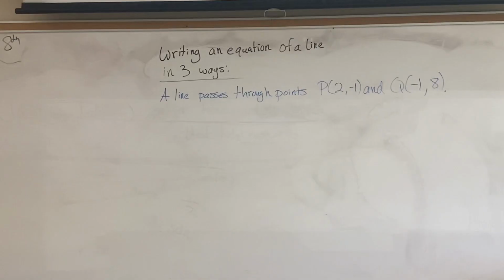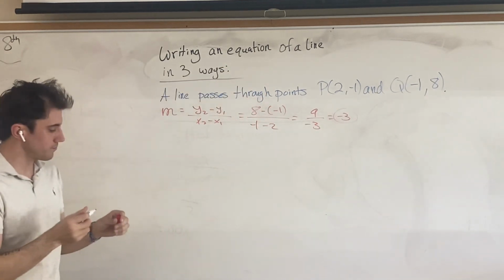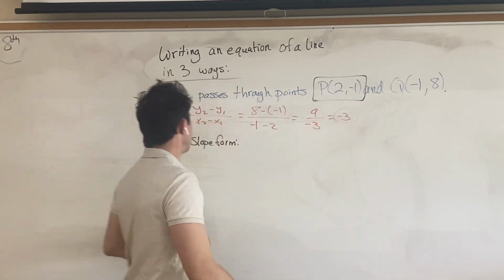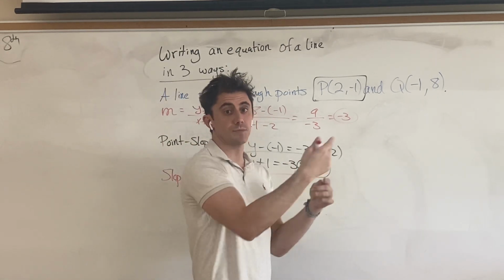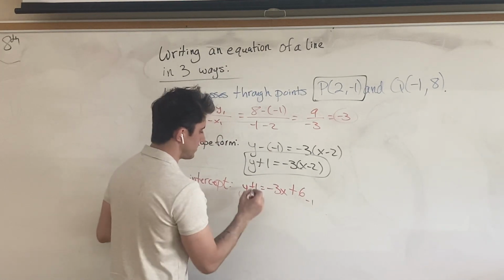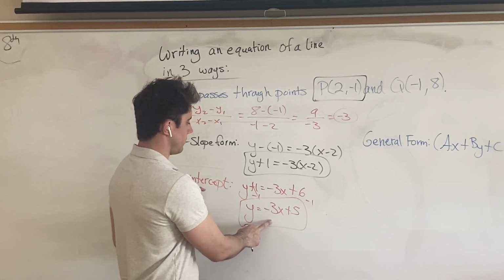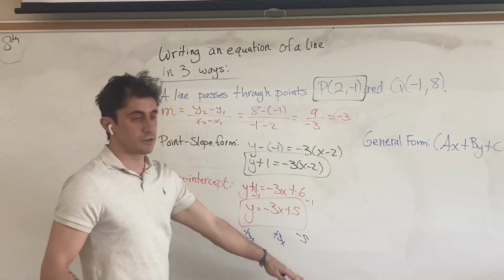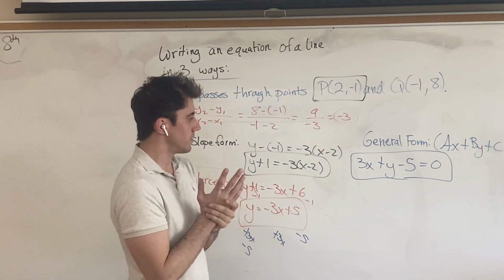Math 10 - Equation of a line in 3 forms